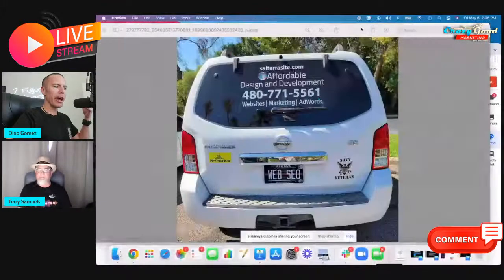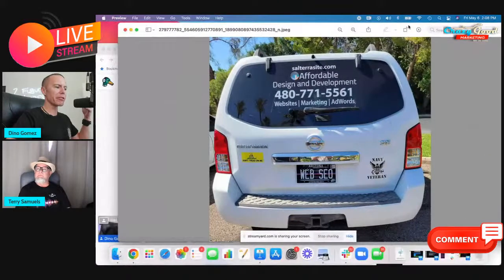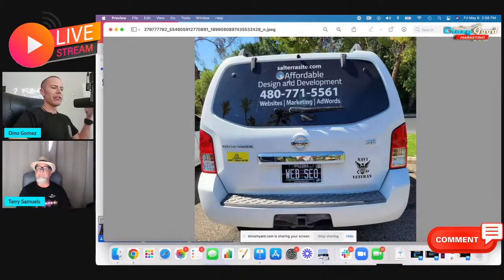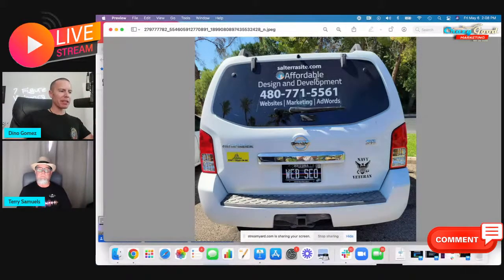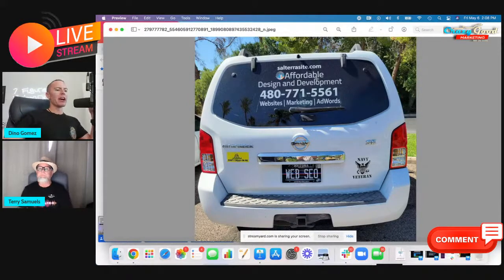How Terry Samuels Turned $150 into $592,000 for his SEO agency!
How Terry Samuels Turned $150 into $592,000 for his marketing agency! 🔥

In this episode of, The Crazy Good Marketing Podcast, we welcome Terry Samuels. Terry is the founder of the digital marketing & seo agency, Salterra. He is the host to many well known SEO communities and mastermind events.

In this show we cover:

✅ How to grow your marketing agency with car decals
✅ What your car decals should say
✅ How to use a call tracking number to track new business